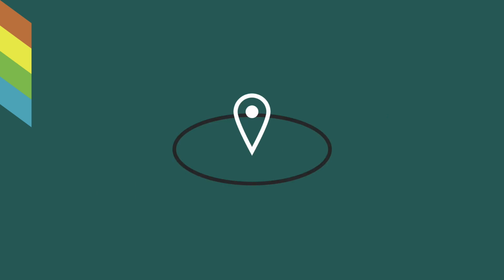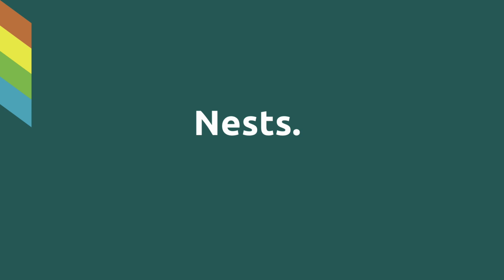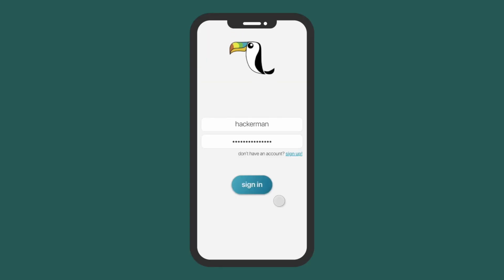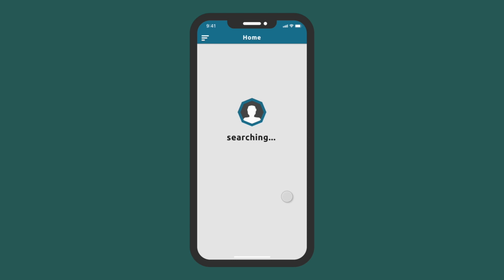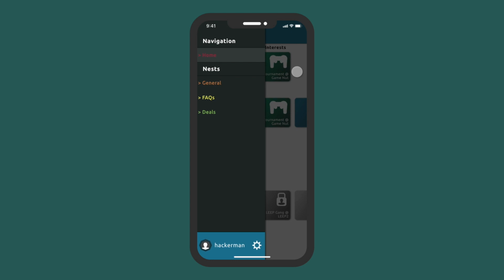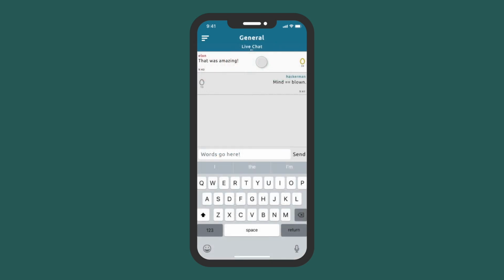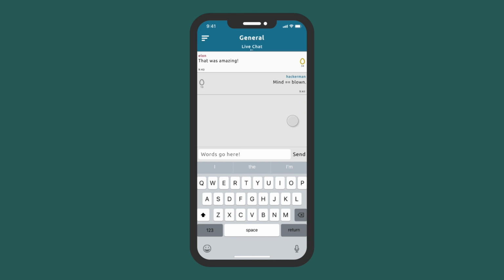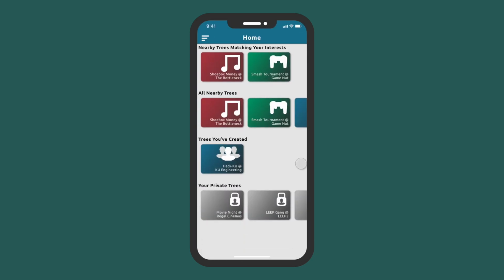ToucanProjectVideo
This video is about ToucanProjectVideo